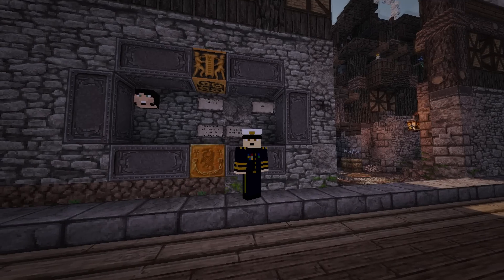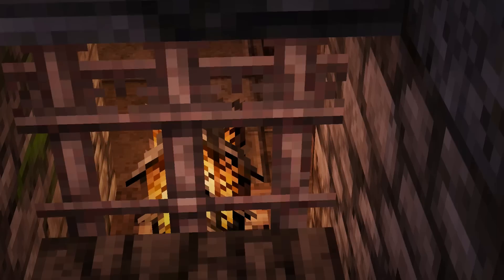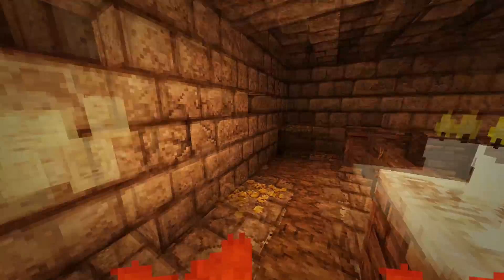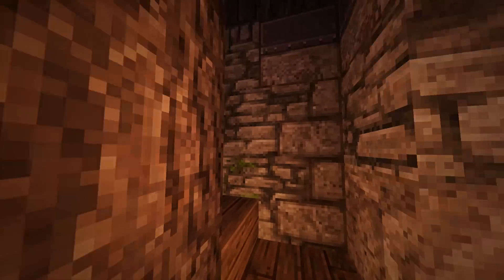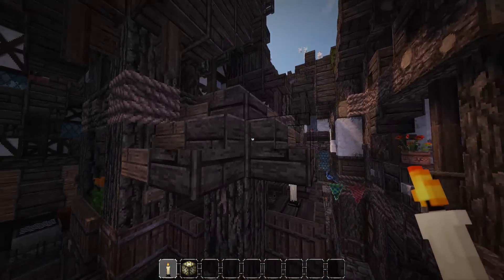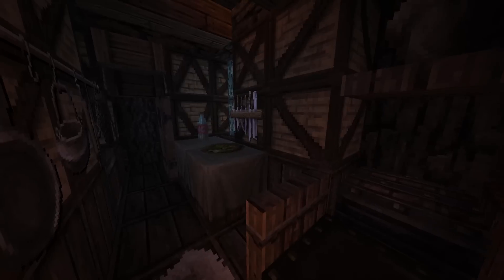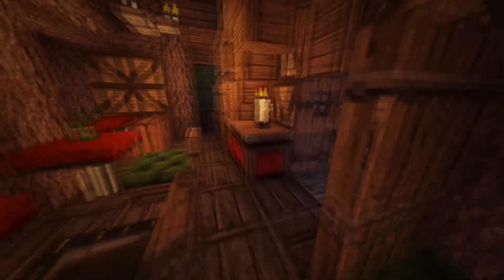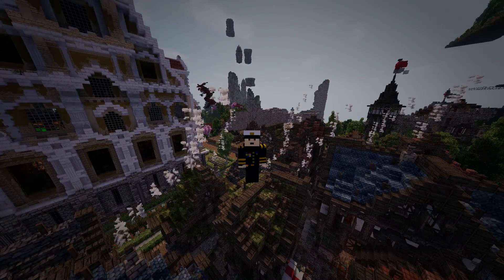Plot Review: Goldfurt (by Killerhai405)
Created by - Killerhai405

/warp T
/p h Killerhai405

Server details:
DakrCraft.playat.ch